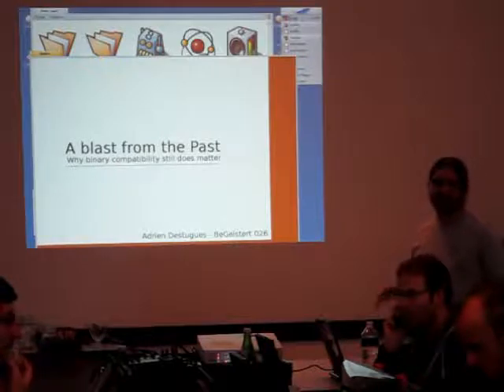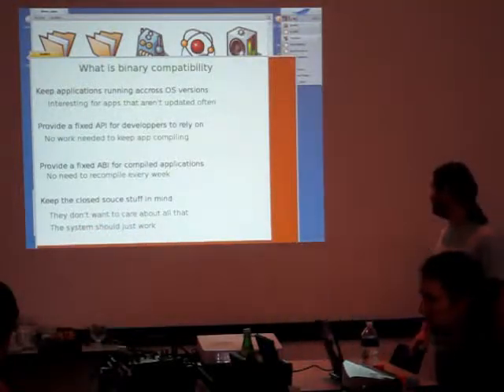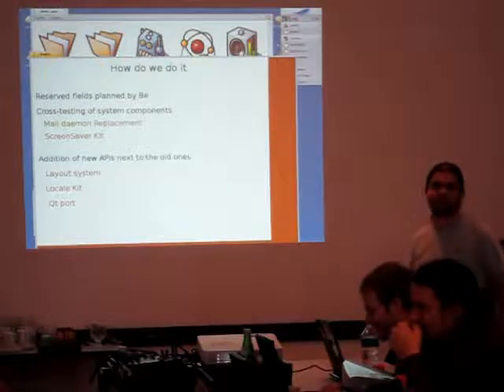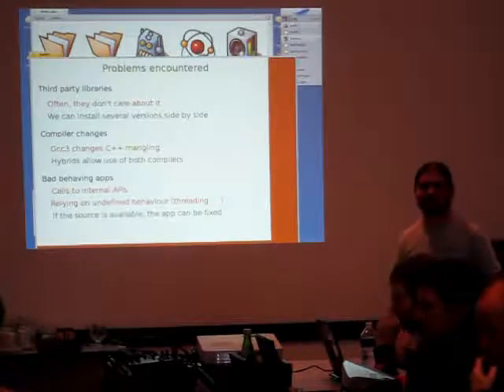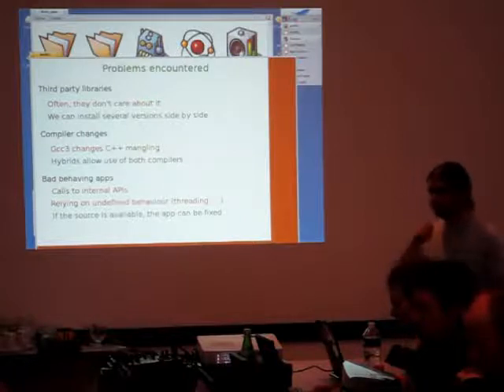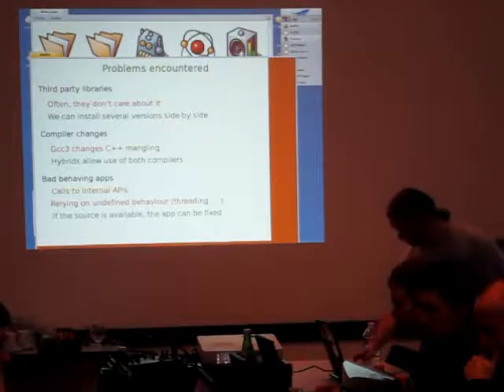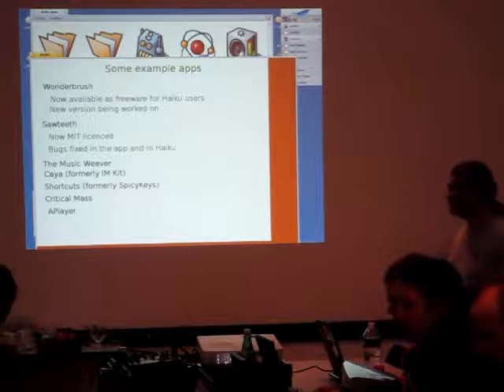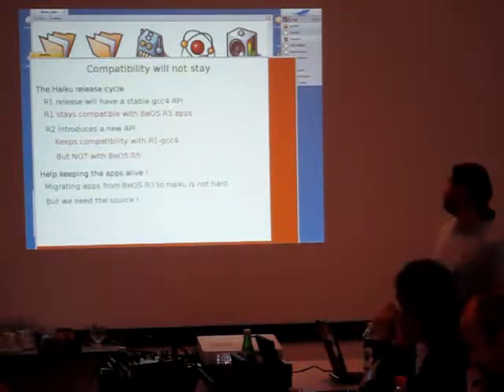BeOS Software Classics for Haiku (1 of 2)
Talk from BeGeistert 026 on the initiative to bring classic BeOS software to Haiku. The audio quality isn't very good, sorry about that. , 183 KiB)